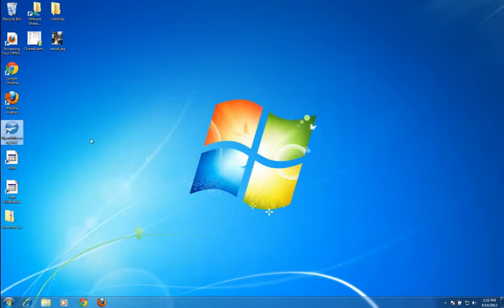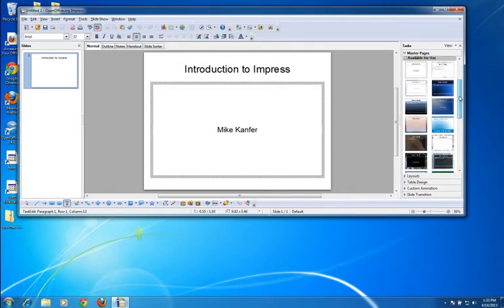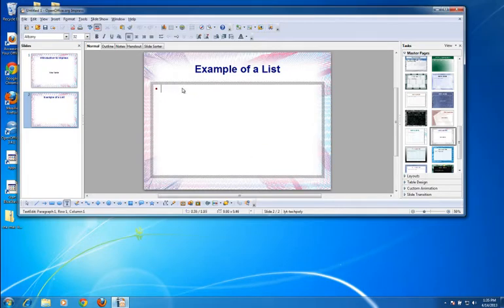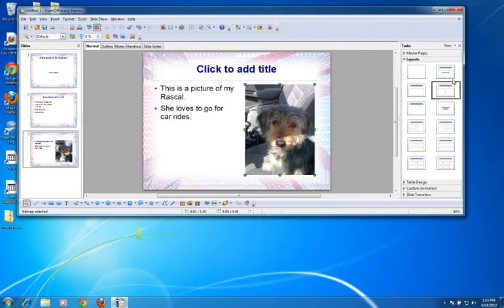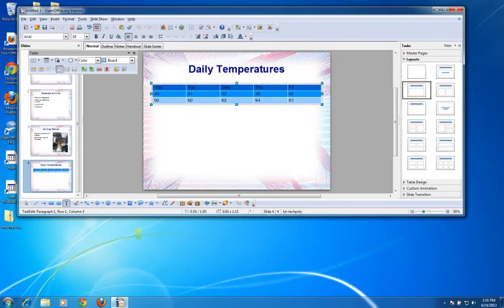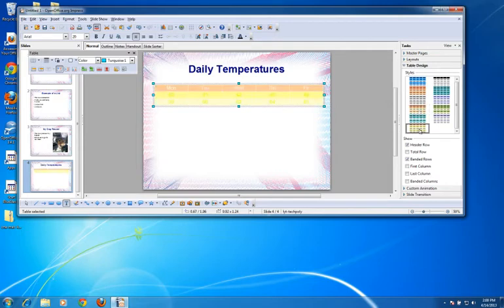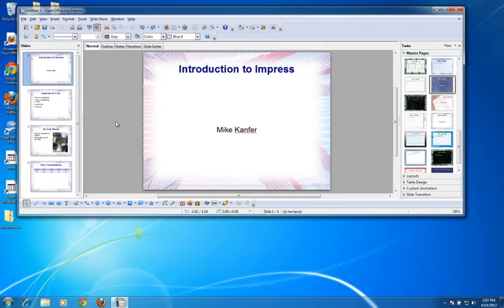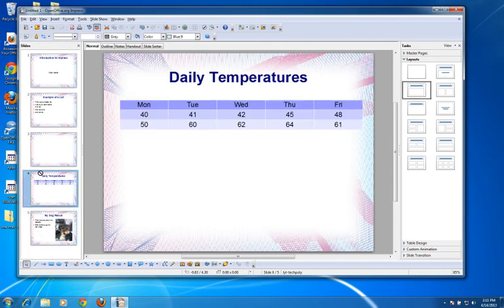OpenOffice- Impress 1.mp4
Introduction to Impress